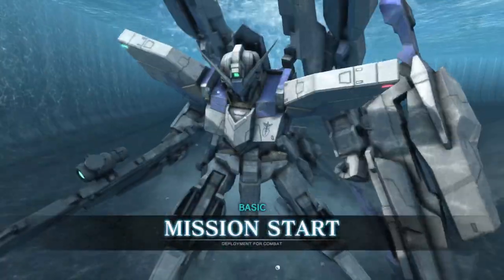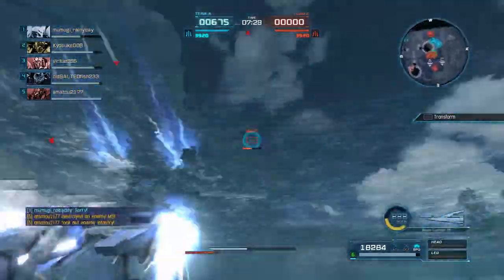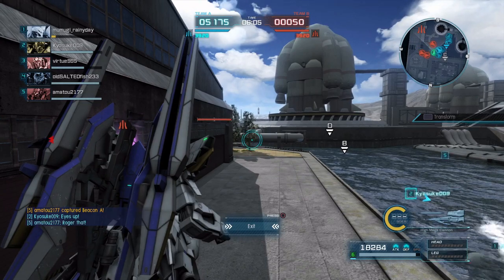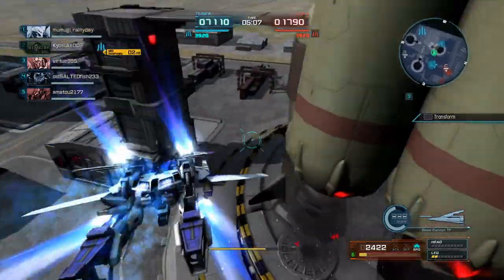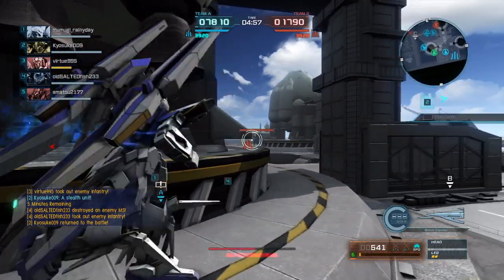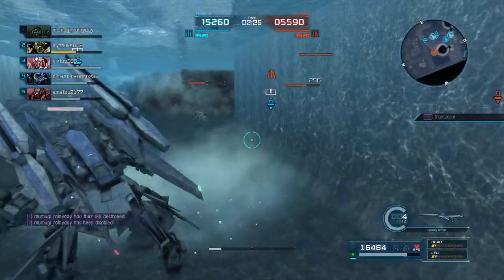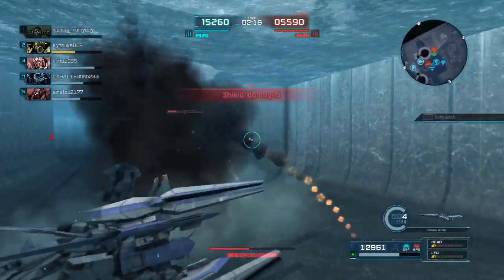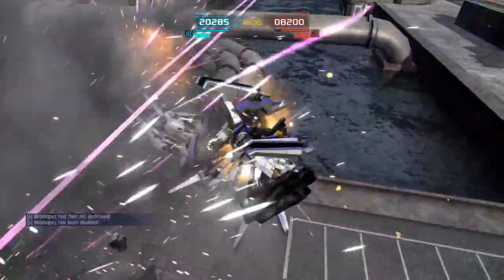Gundam Battle Operation 2, Gundam Delta Kai vs EXS, High Mega fun!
GBO2 gameplay featuring the Gundam Delta Kai on the special mode port base map. I've talked about the delta kai before so look for my previous vids for a more detailed breakdown. One of the things i really liked about taking it out on this mode is of course, the transformation allows the suit to easily escape from the water logged spawns on this map mode. The shorter ranges on this version of the map allow for the suit to take advantage of it's transformed reinforcement to avoid being downed. at 650 there are few aquatic suits, and whilst the new water comp part provides the option, it takes up precocious mod slots. Being able to take the fight out of the water negates the benefits for those players builds and gives transforming suits some distinct advantageous despite not having any environmental compatibility buffs. Also flight mode suits like the byarlants would find trouble without the ability to activate flight underwater, keeping the skies relatively clear. In that sense Atlas gundam would probably be incredibly powerful on this map mode, lvl 2 Atlas will shake up 650 quite alot.